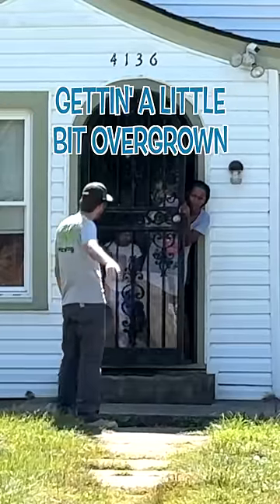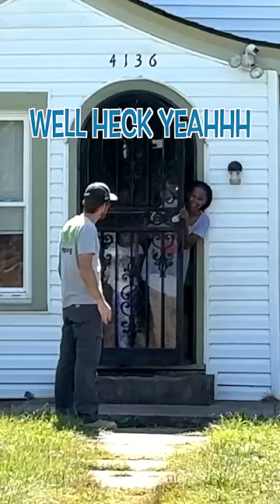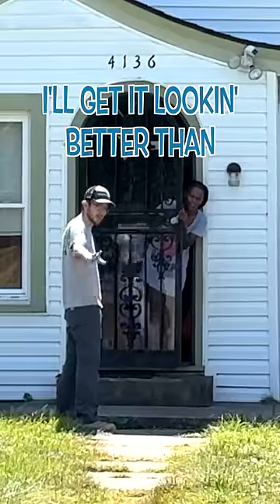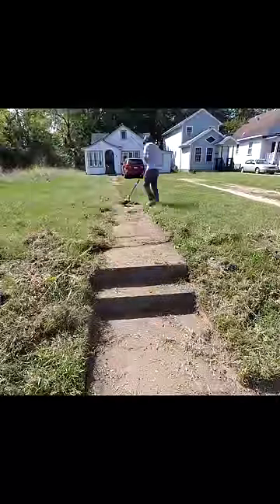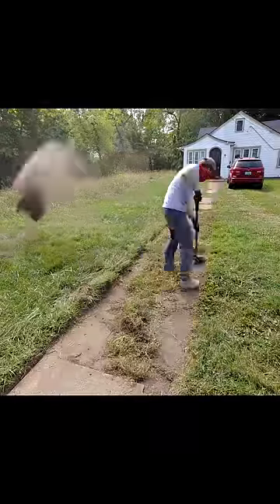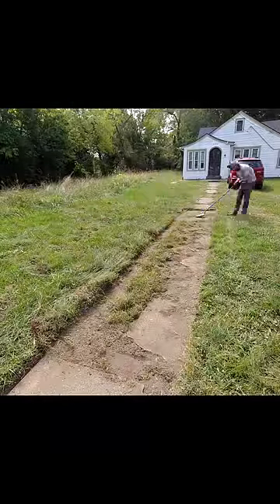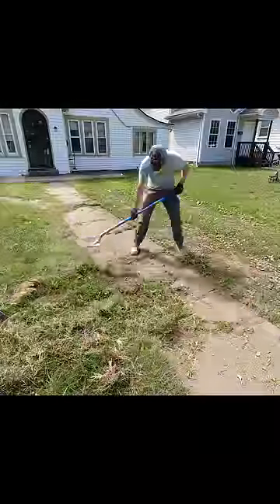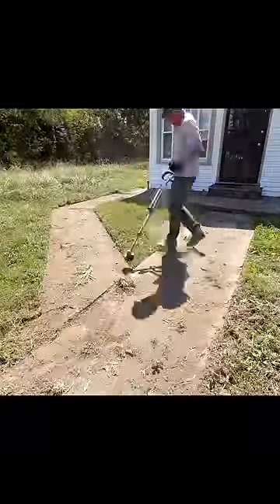Her FRONT PATHWAY was ENGULFED and I dug it ALL up